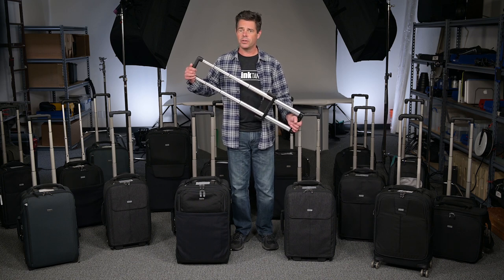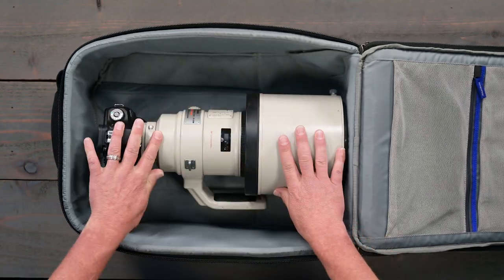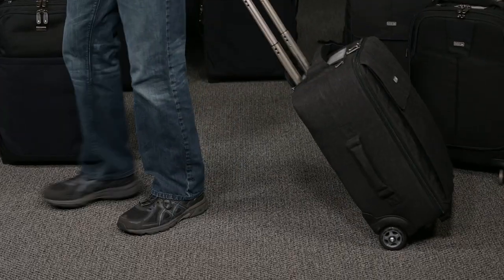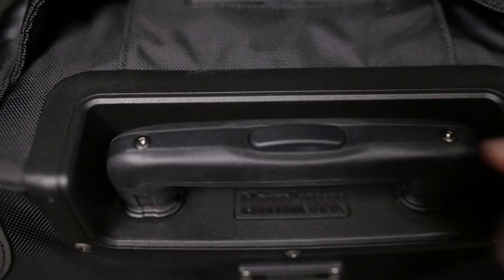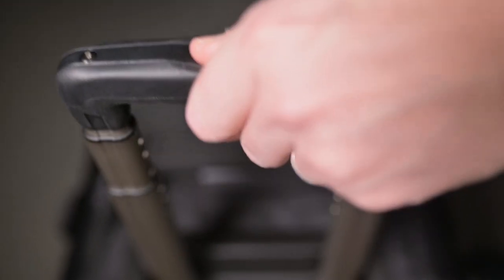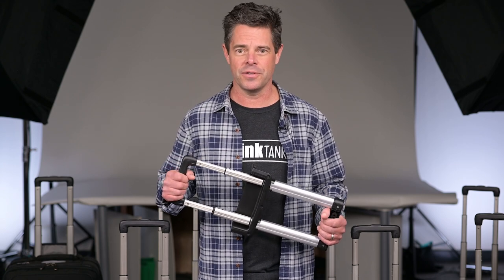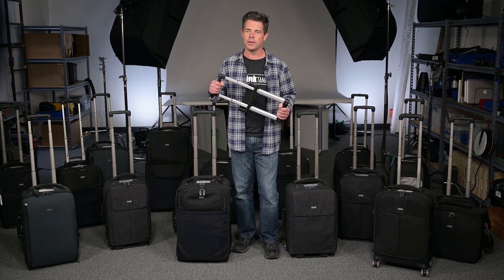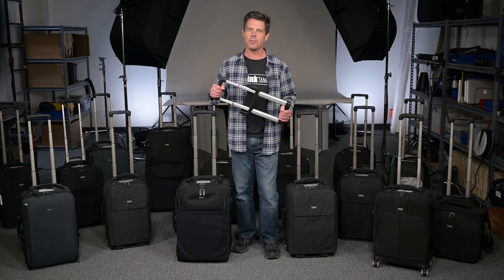Think Tank Rolling Camera Bags - Handles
Think Tank roller handles are the strongest and most highly engineered on the market.